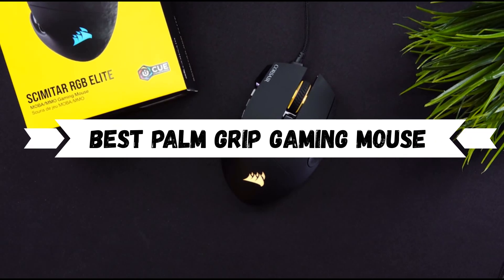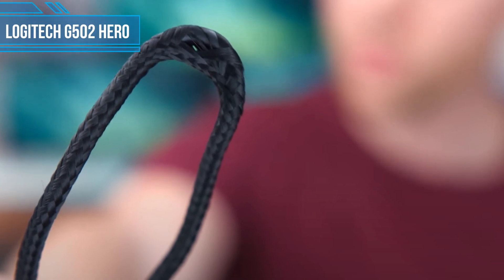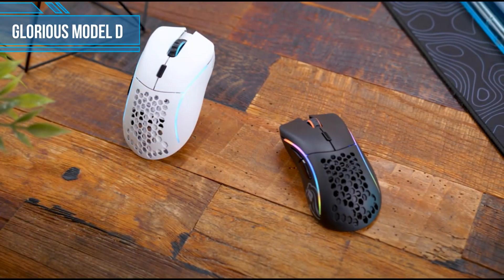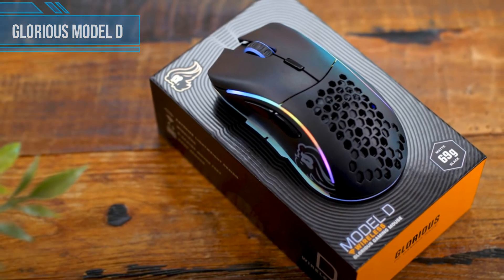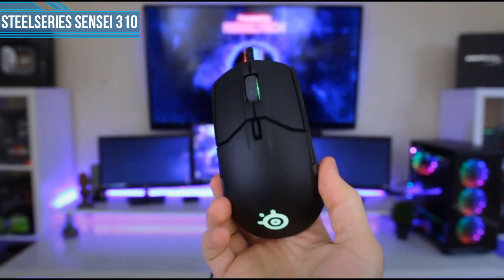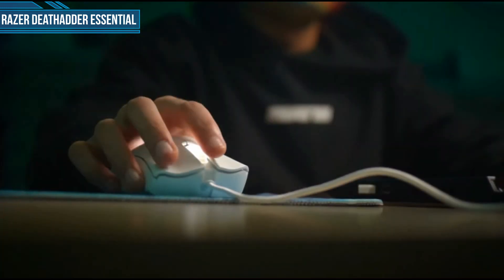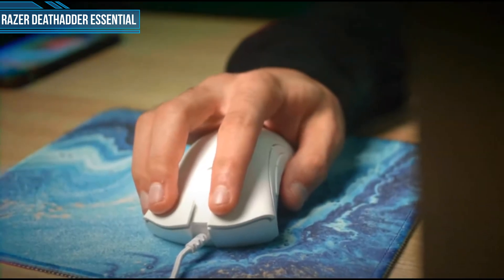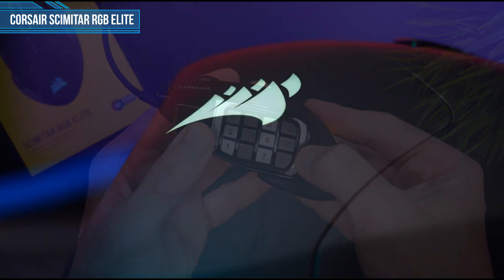Top 5: Best Palm Grip Gaming Mouse